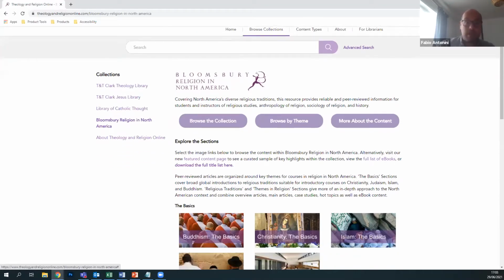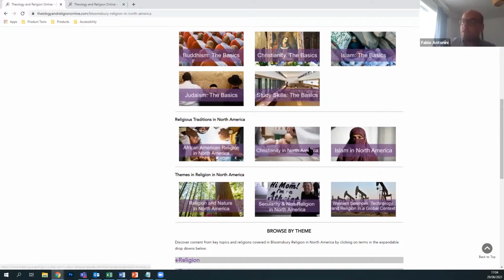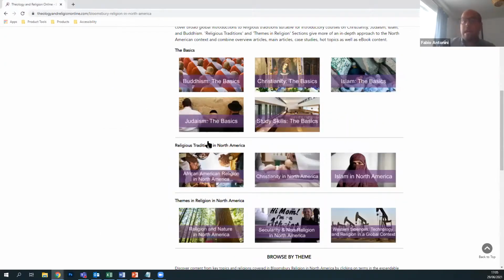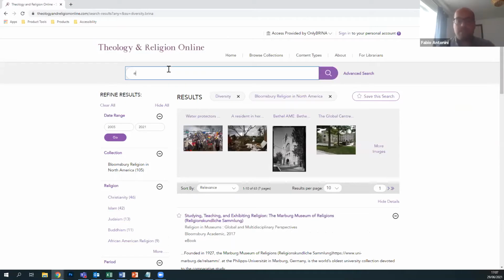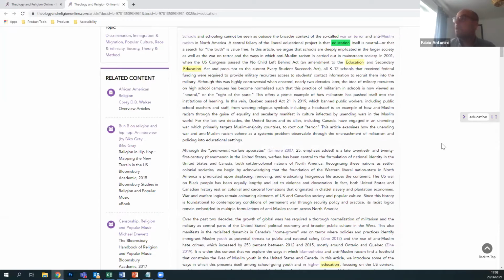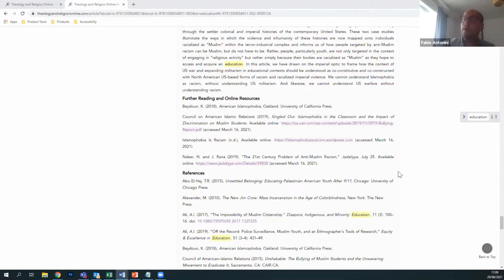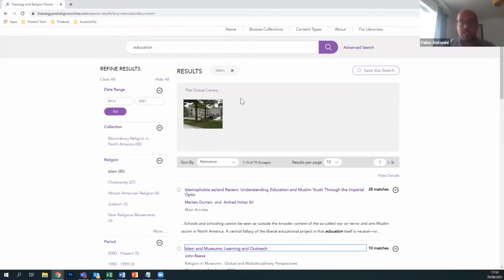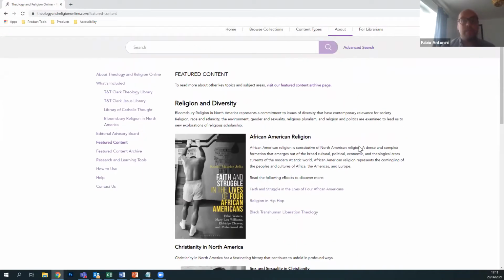Diversity and Inclusion in Religious Studies Teaching: Using BRINA in the Classroom and Beyond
Learn more about Bloomsbury Religion in North America.  3 of our contributors discuss the importance of diversity in religious studies as well as how to use this digital resource in courses.